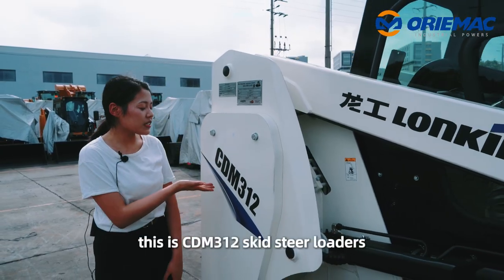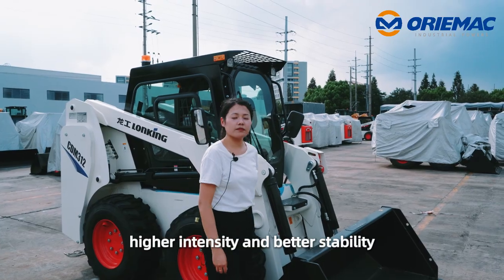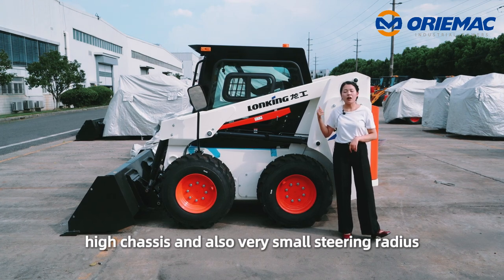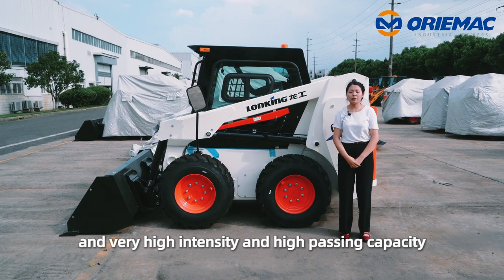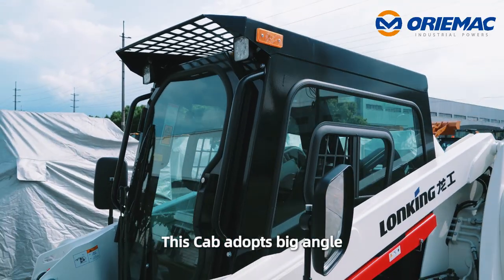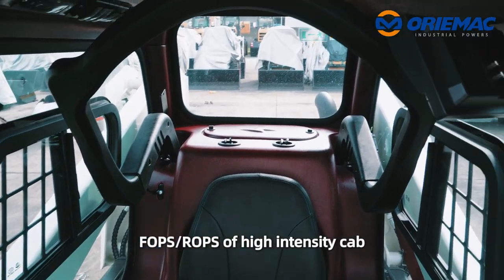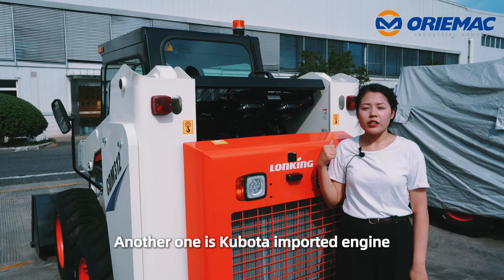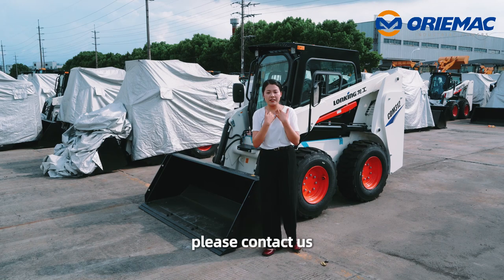Powerful LONKING CDM312 Skid Steel Loader Showcase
Hello everyone, I am Lucia from ORIEMAC. Today, we come to LONKING factory to show you one model CDM312. Ok, let's go!

As you see, this is CDM312 skid steer loaders. Its operating weight is 3140 KG. It has totally integrated frames, higher intensity and better stability. Compared with other models, CDM312 characteristics is its small body, long wheelbase, high chassis, and also very small steering radius, and very high intensity and high passing capacity.

Look at the bucket. This bucket is 0.55cbm, and it can load 1400KG of goods. Of course, It is commonly used internationally quick change. You can change all kinds of attachments from different manufacturers. It's very useful and high efficient.

This Cab adopts big angle and backward dump design. which means bigger space for repair and convenient for maintenance. It complies with international safety standard FOPS/ROPS of high intensity cab. At the same time , it is equipped with air conditioner, which has bigger space and is very comfortable

This CDM312 is equipped with two kinds of engine: one of it is Chinese famous XINCHAI engine; Another one is Kubota imported engine. They are very powerful engine. It can reach 55horse power,

Ok friends, these are basic configurations of this model. Thanks. Byebye.